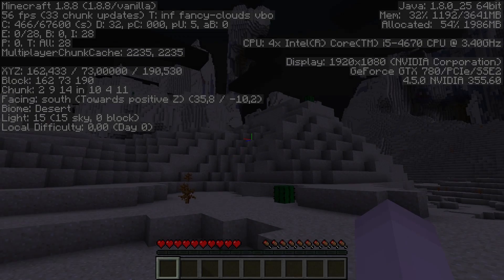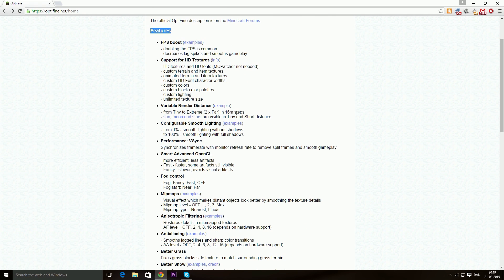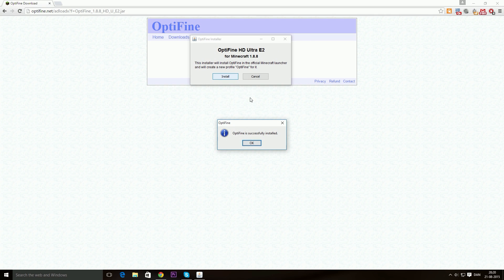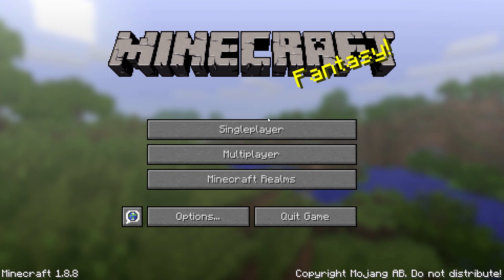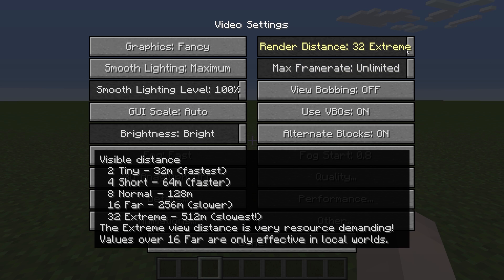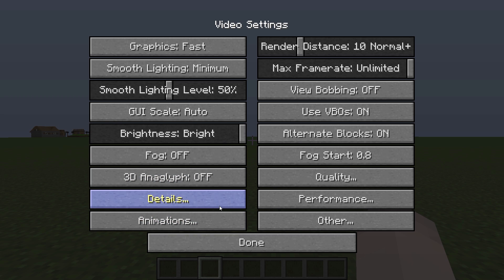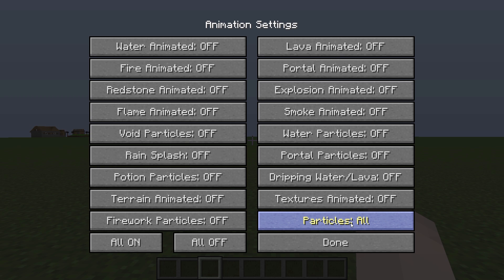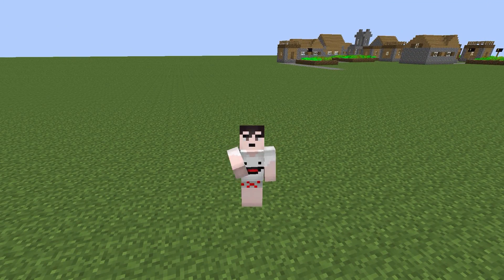Minecraft Tutorial: How To Get 1000+ FPS In 1.8.8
Hey what's going on guys it's me MrScreenHorror here and today I'll show you how to get a lot more FPS in Minecraft. This tutorial is a new version of my previous FPS tutorial, but it's only bit better.

- Links

That's pretty much it folks see ya' later